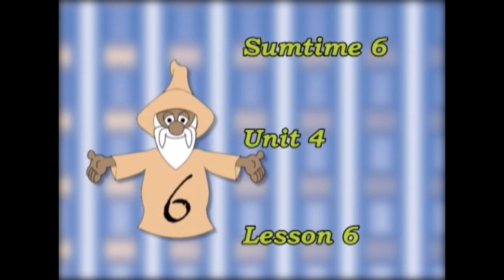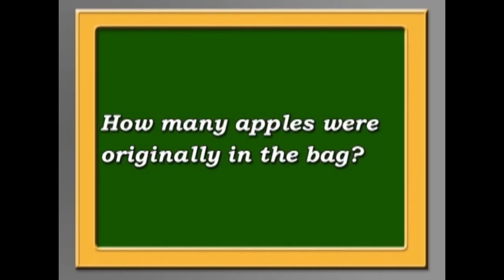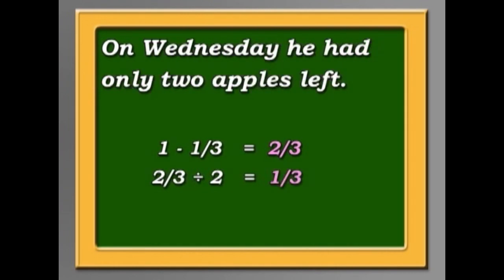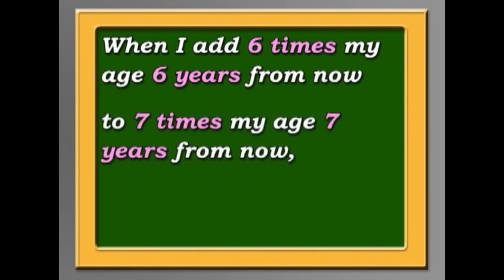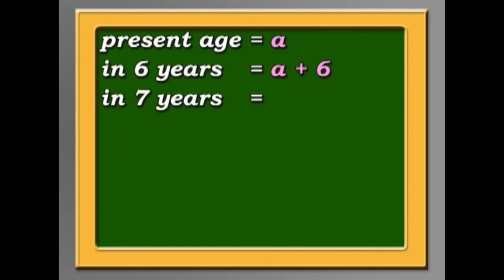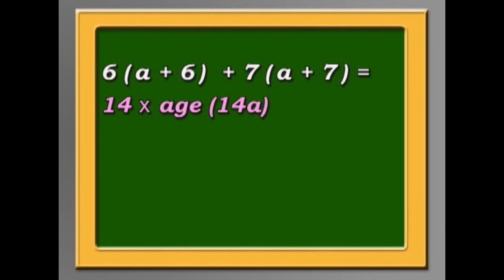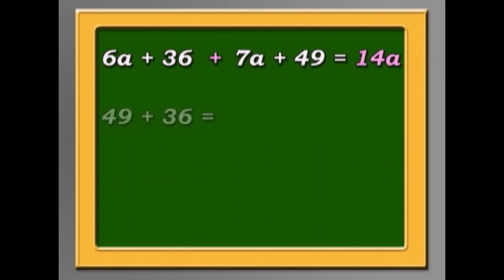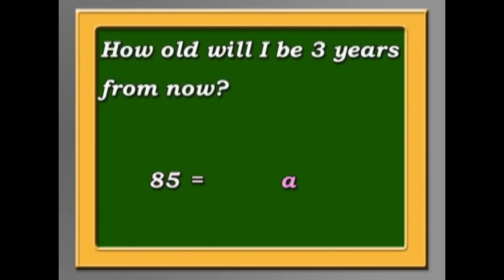ST6.U4.L6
Problem Solving